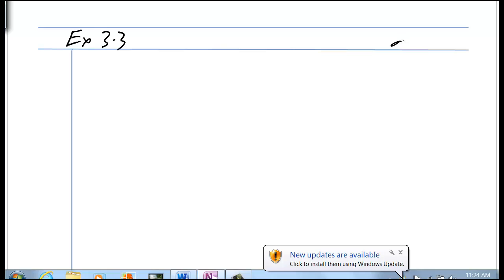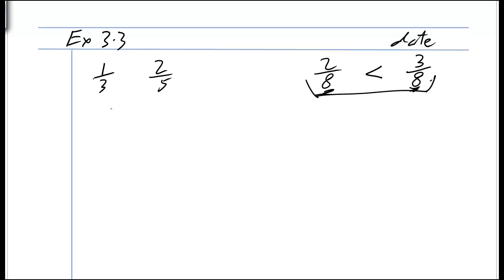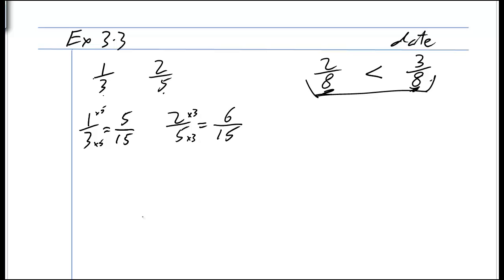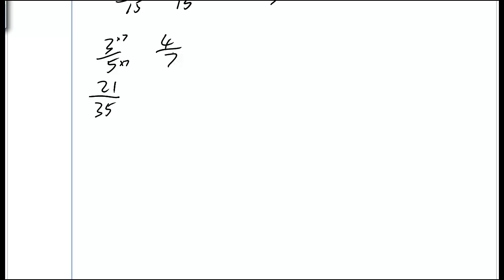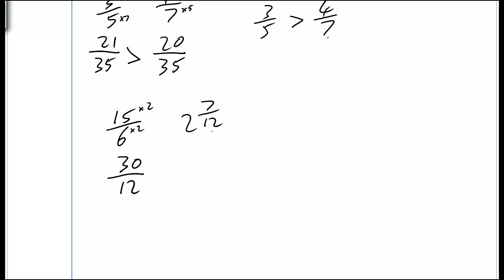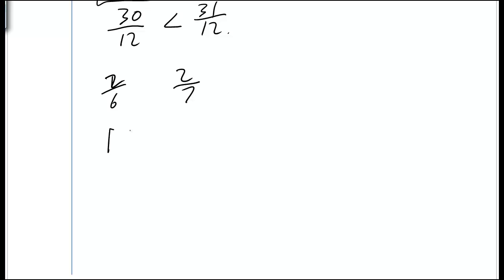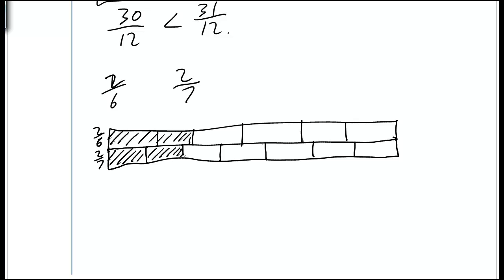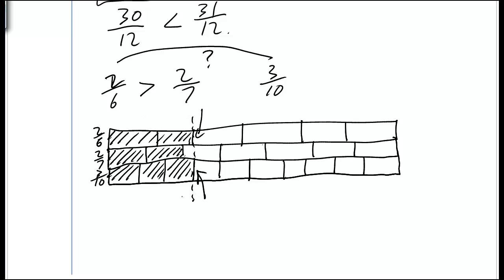Pearson Year 7 EX 3.3